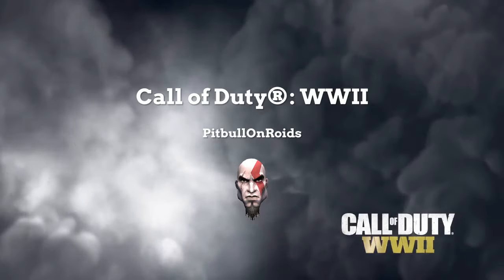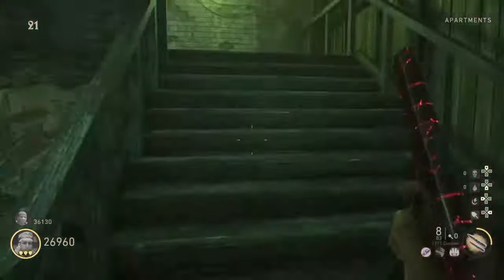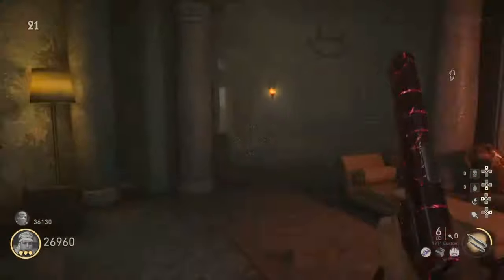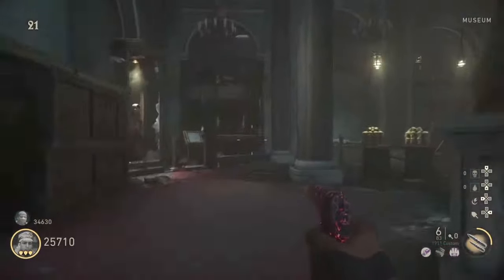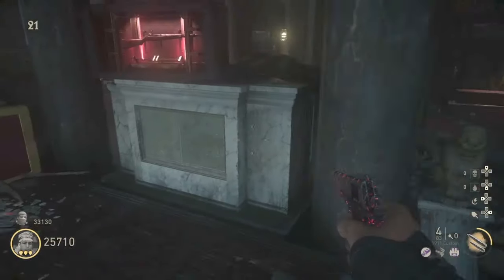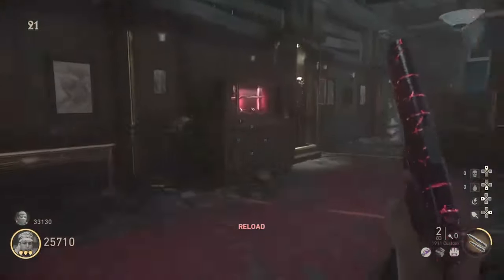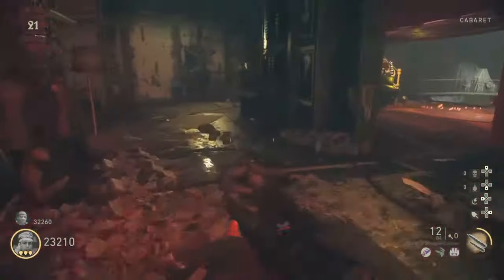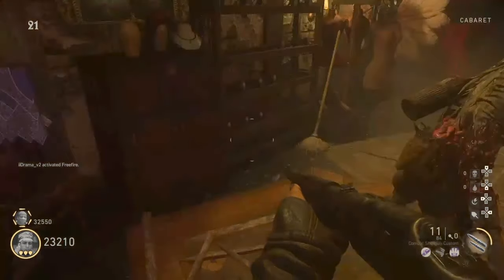All 6* Radio frequency Locations for Morse code step-TST Zombies WWII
This is where to find radio frequency to put in radio for Morse code. This is first step for upgraded axe not knife as I think I said in Vid. Hope it helps most only seem aware 3/5.

Update: TURNS OUT THERE IS NOW 6!!!
-when leaving apartments to main street, look on the ceiling before exiting and it is quite clear to see in corner of room.